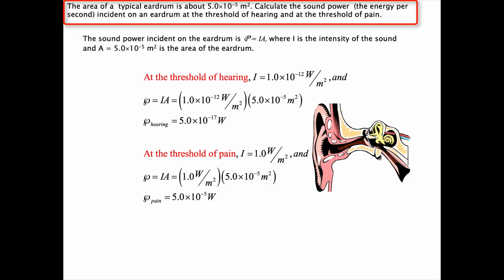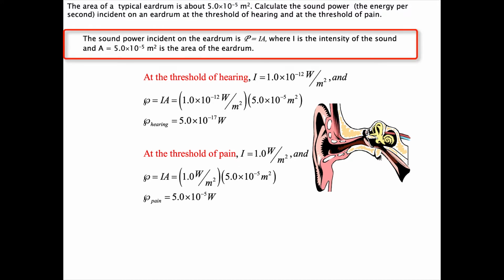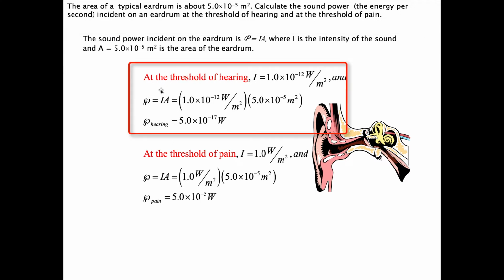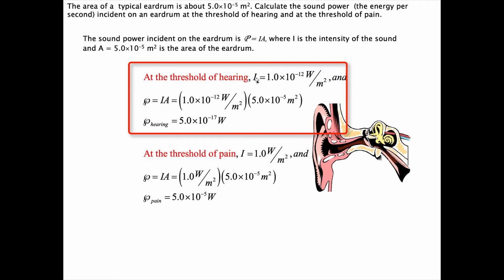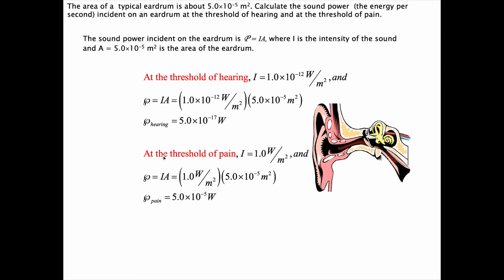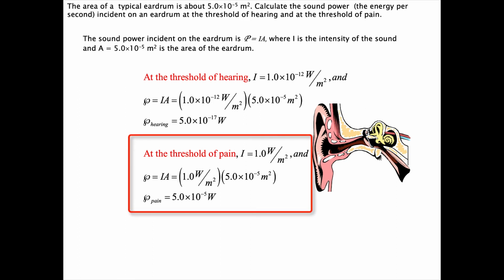EGG131 Chapter14 Part 6: Practice Problem